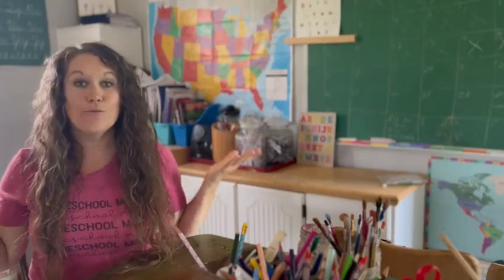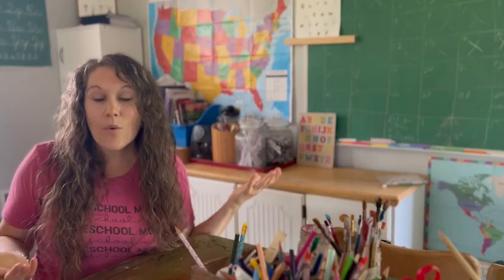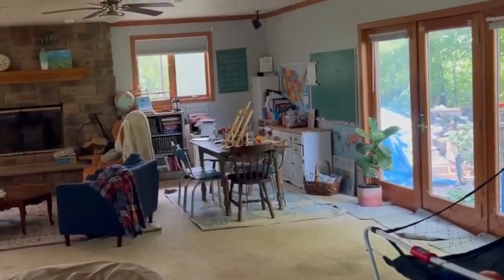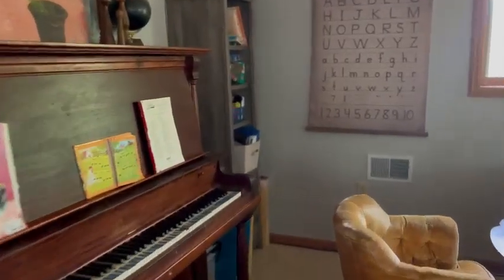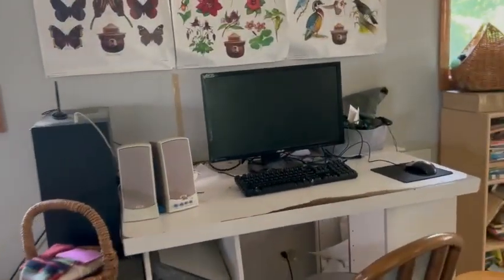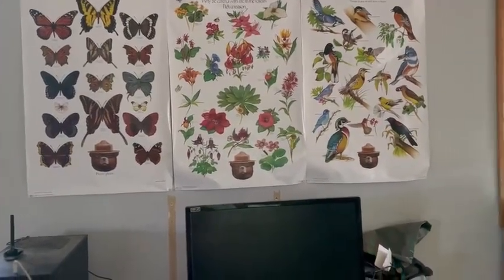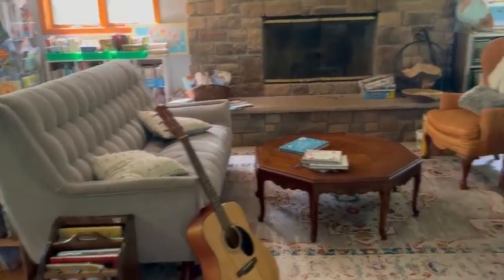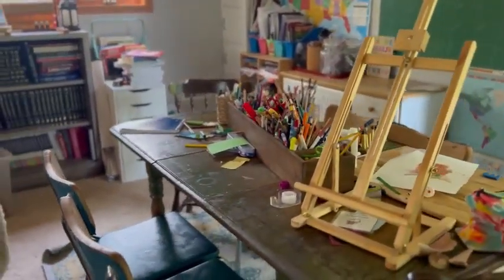Dream Homeschool Room Tour! (What do you really need in a homeschool room?)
Come tour my homeschool room! Let’s talk about what you need to have in a homeschool room and what you don’t. I’ll share all my favorite supplies for homeschool, and tell you why this space works for us a day homeschool room!

Watch my FREE HOMESCHOOL WORKSHOP - The Secret to Your Perfect Homeschool

Alphabet poster
Cursive alphabet poster

Math resources
Preschool materials
Reading tools
Other homeschool faves

Pencil sharpener
Magnet board

Basketball hoop game
Wobble board
Cordaroy beanbag chair/bed

Hi! I’m Jess of Silo & Sage. I’m glad you found your way to my channel! I’m a former teacher turned homeschooling mom of five living on a small homestead in Wisconsin. I love to help you cultivate your home, by sharing all things homestead, homeschool, and handmade. I hope you find practical tips, encouragement, and inspiration here!

You can find lots of free resources, blog posts, tutorials, and recipes over on my